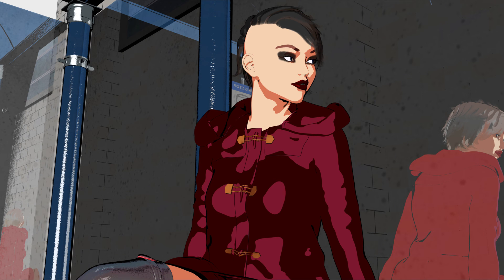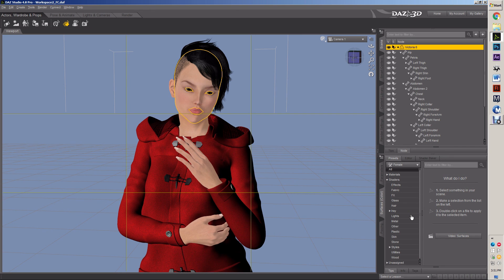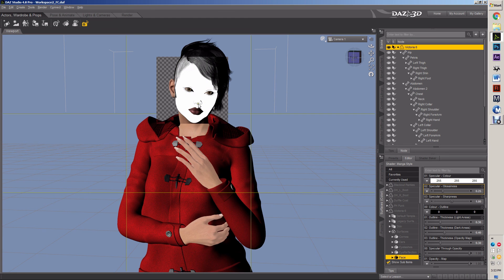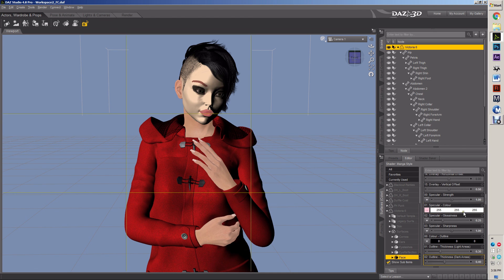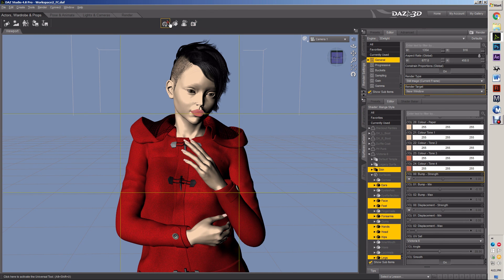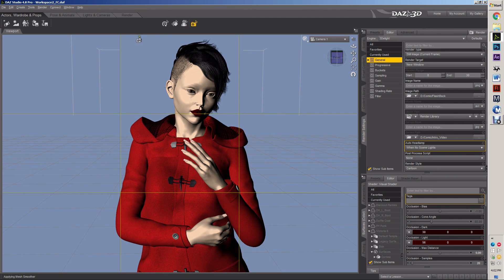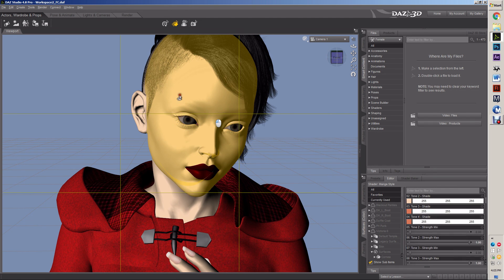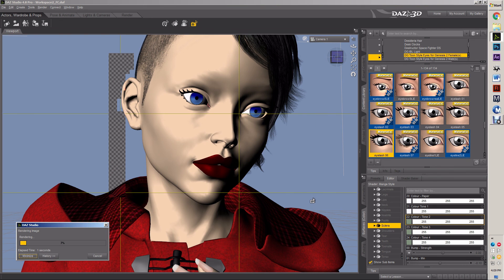Daz3D Tutorial - Advance Cartooning with Manga Style Shaders (Part 1)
Learn advance cartoon shading with Manga Style in Daz Studio.